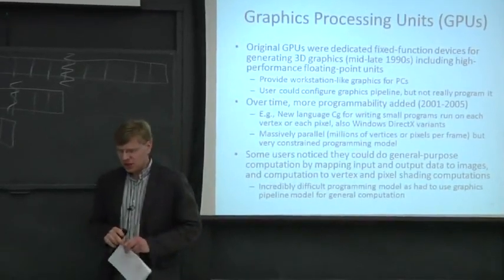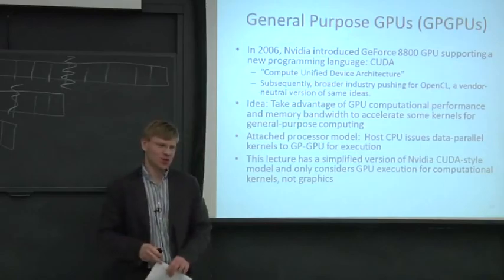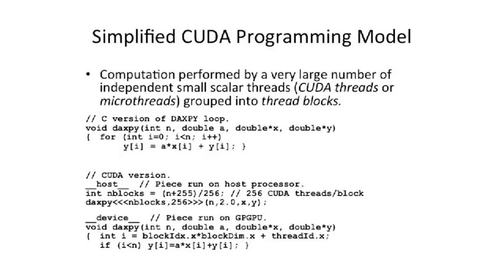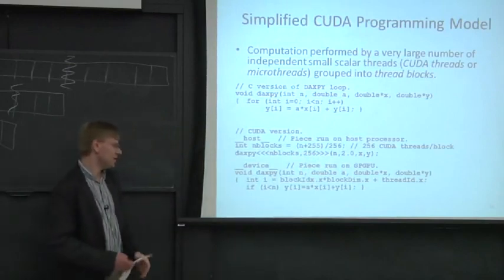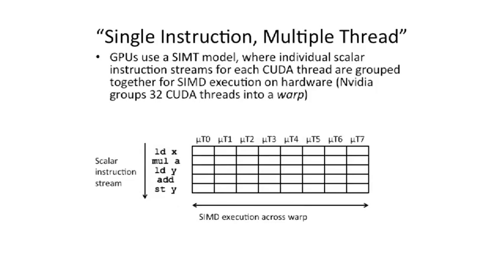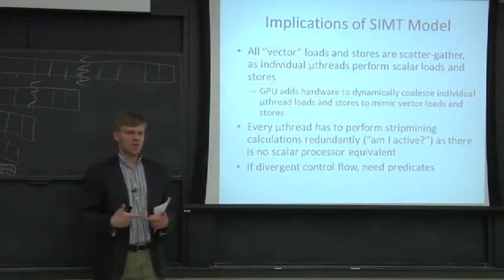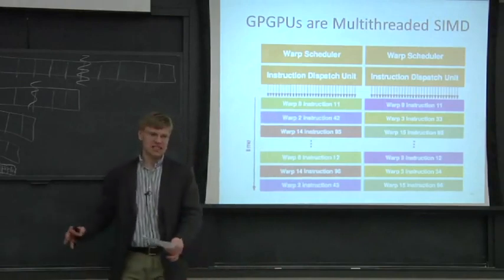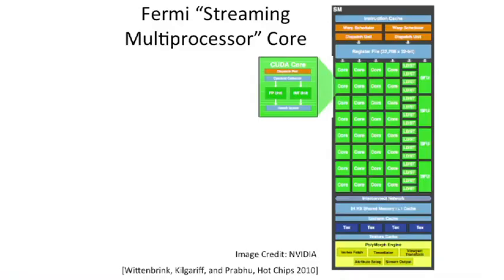COMPUTER ARCHITECTURE || 03 L15S3 GPUs 20 02